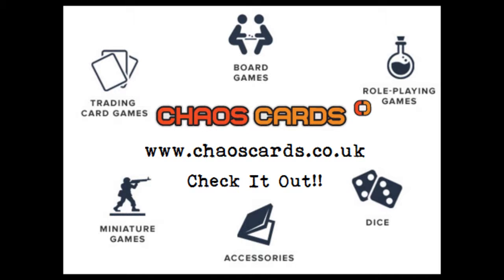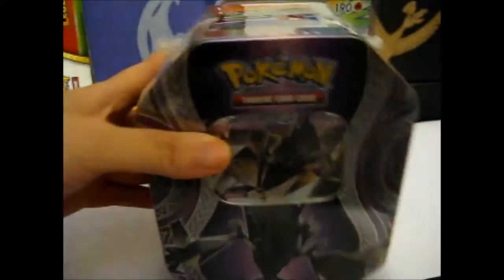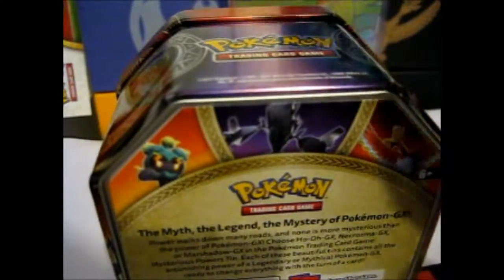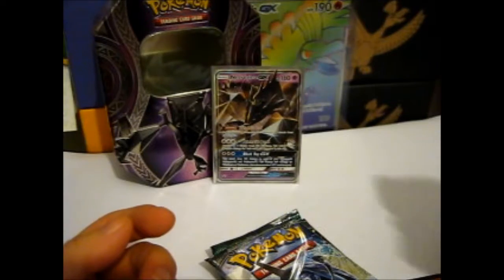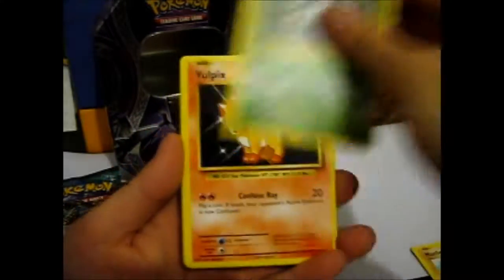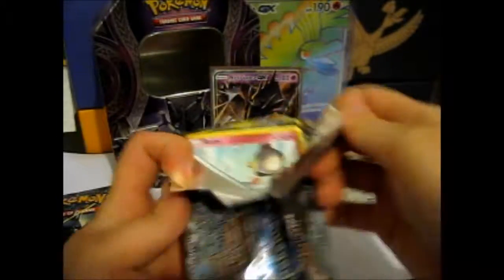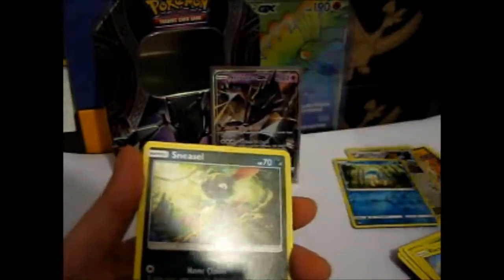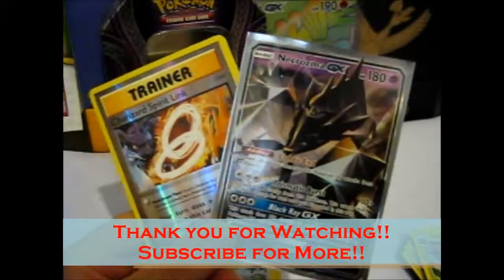Pokémon Tin Battle ~ Mysterious Powers Tin ~ Necrozma GX Opening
Opening of: Pokémon Tin Battle ~ Mysterious Powers Tin ~ Necrozma GX

Facebook ~ goo.gl/Z8KuTQ
Twitter ~ goo.gl/Ups67O
Google+ ~ goo.gl/TrRQsl
Google+ Collection ~ goo.gl/wLLnFF
Instagram ~ goo.gl/3lrzKi

eBay ~ goo.gl/4qBHwQ